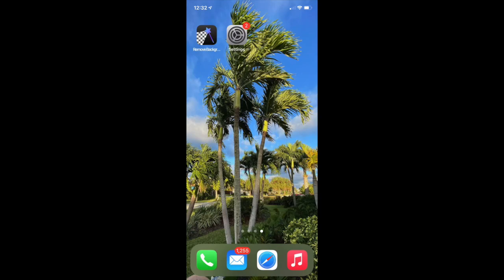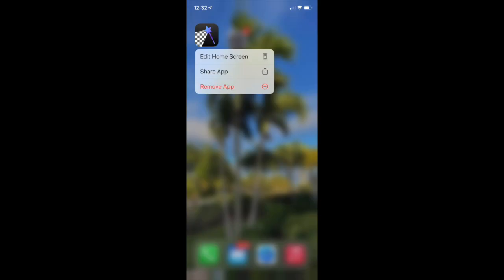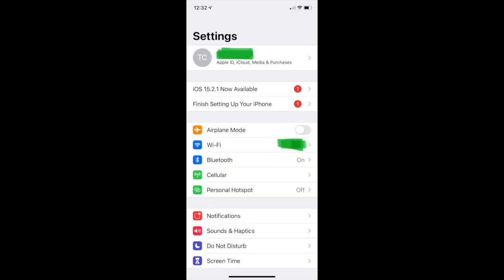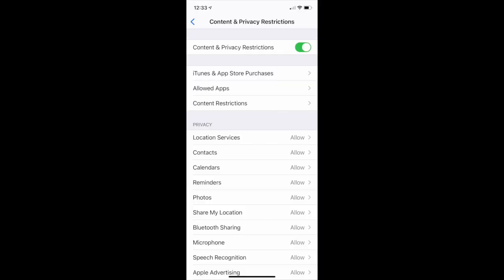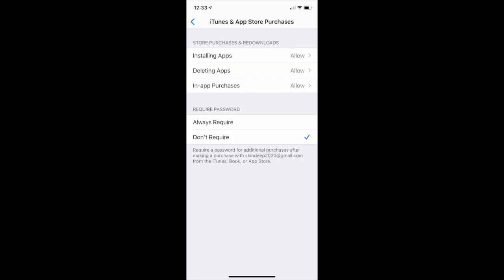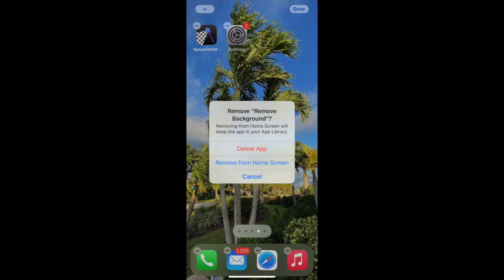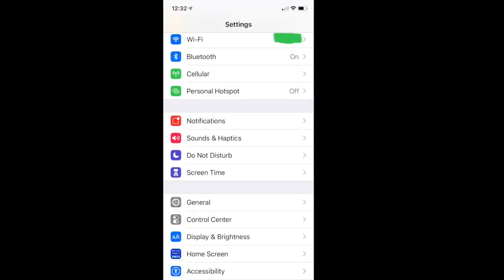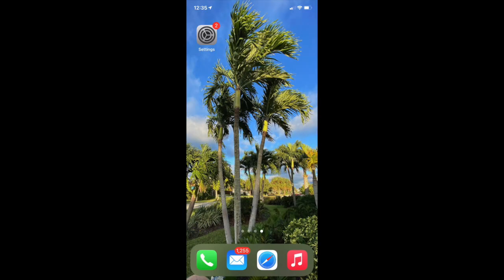How To Delete Apps Off iPhone iOS 14 Can't Delete App Off iPhone? SOLVED!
At some point i removed an app i had paid for and although it showed up on my homescreen it had the download cloud under it but because they had changed the name in the app store it said it was no longer available and so i was SOL
To make sure that never happened again - on accident at least - i changed the settings on my iphone to Don't Allow the ability to actually delete an app from it. Some people have theirs set to this because of things like little kids getting their hands on the phone and creating mayhem by accidentally deleting apps all over the place. Not fun.

so if you're like me and still running iOS 14 (14.6) you will realize that appple made things more difficult. More hidden - especially in the case of the allow/don't allow app delete setting. It's buried pretty deep and imo, not at all intuitive to find.

So if you like to read and can't be bothered to watch a short video, here's the steps:

Settings-- Screen Time---Content Privacy Restrictions --- Itune & App Store Purchases ---Deleting Apps

screen time? WTF?? that's frickin' weird place to hide this setting dont'cha think?